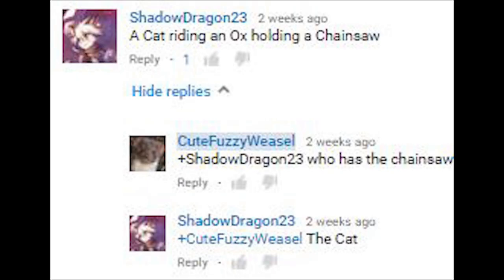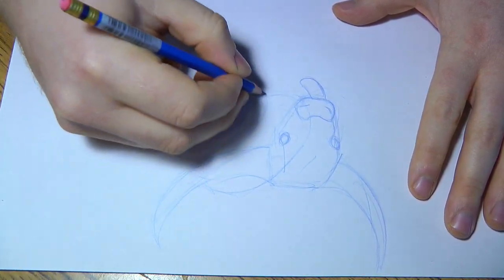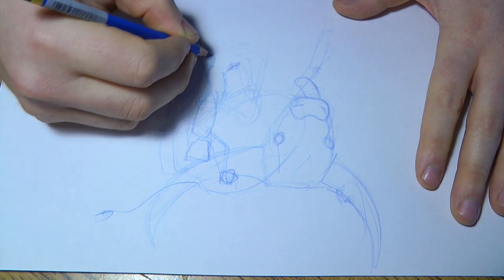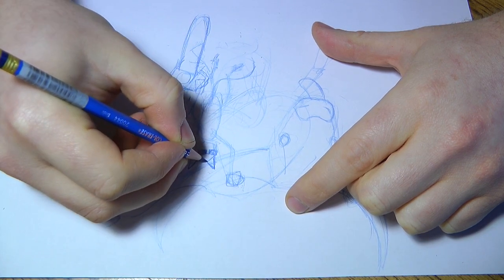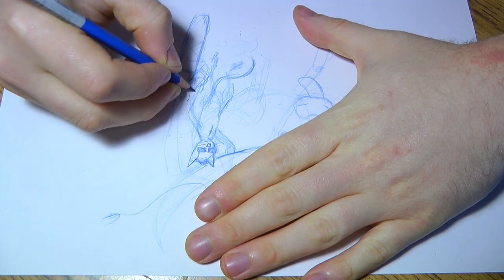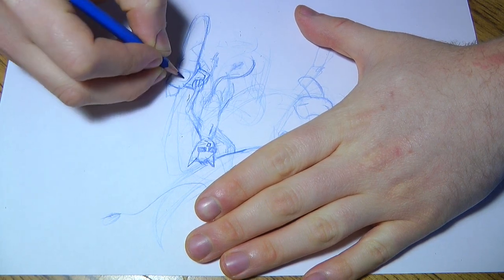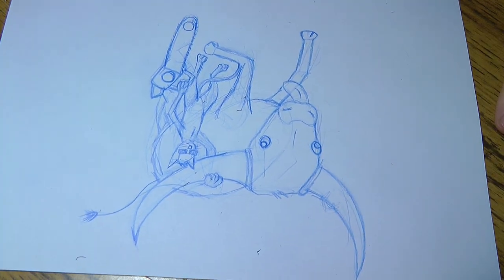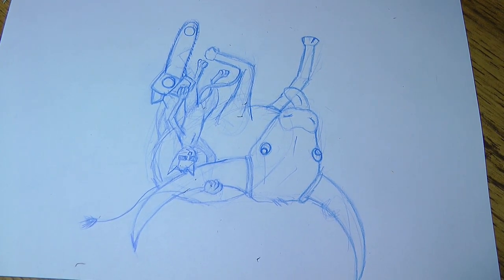Weasel Draws: Von Cat and Derp ox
Von Cat and Derp Ox are our only hope...